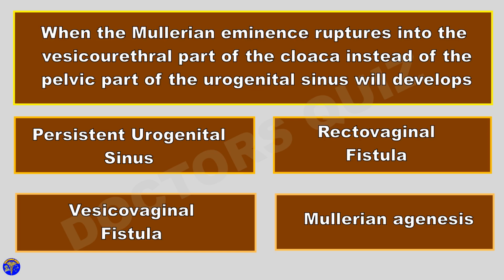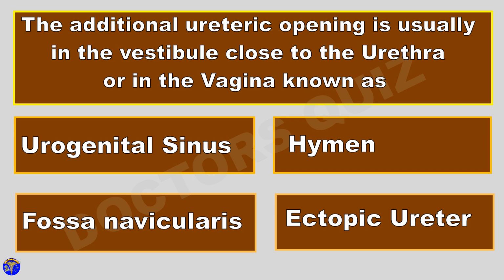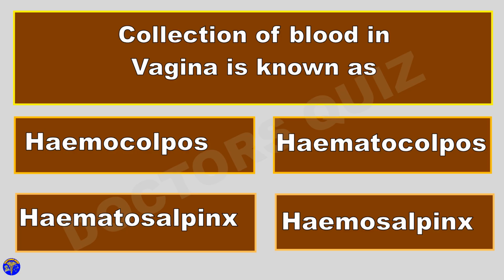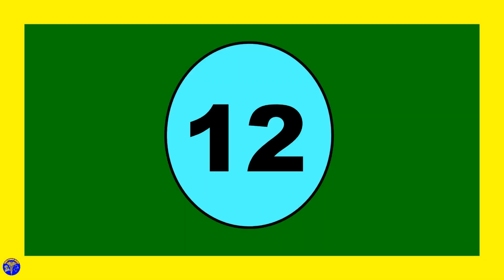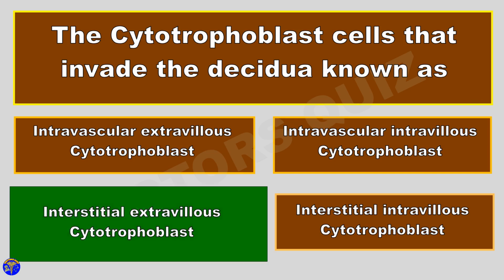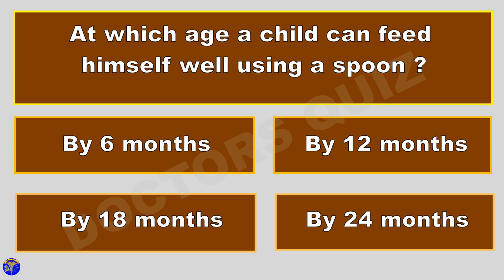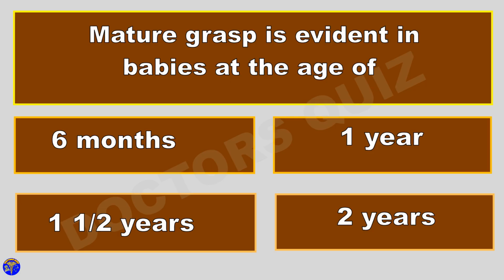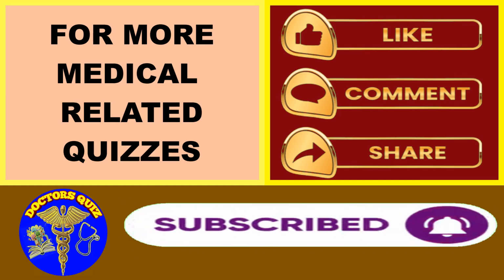Explore your knowledge in Gynaecology, Obstetrics & Pediatrics through this quiz | Episode 17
This video will helps you to prepare for your medical related competitive exams.